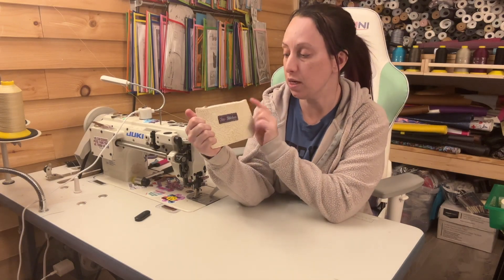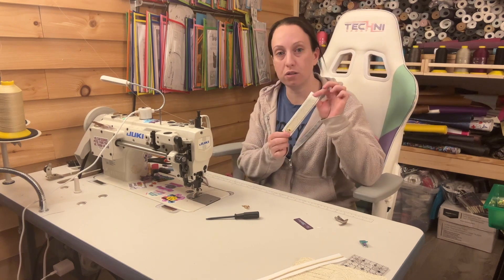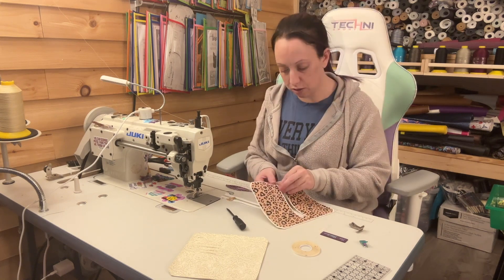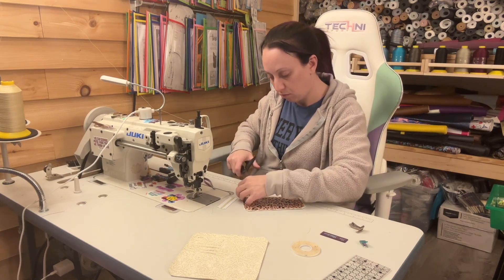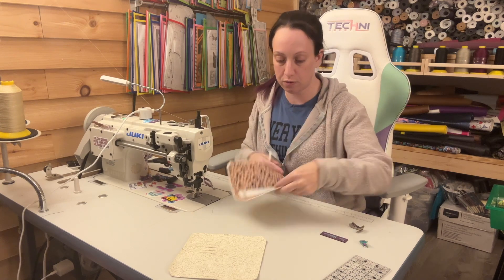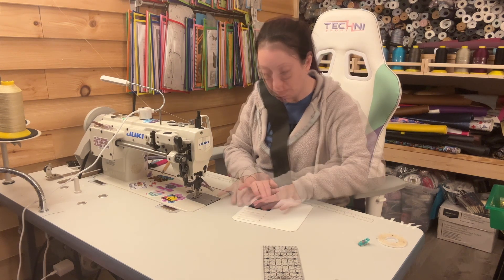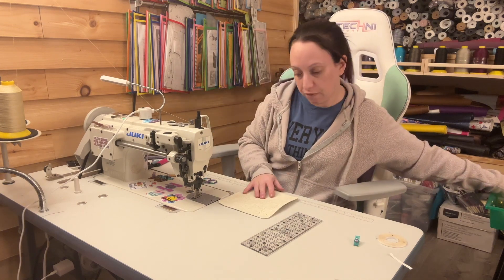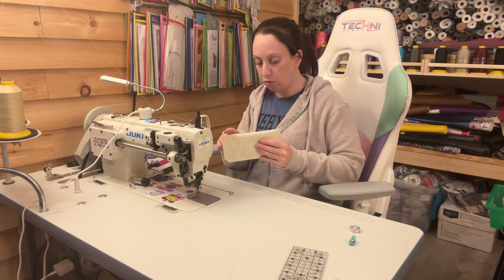Sewing the Purse Pal by Linds Handmade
Heat transfer vinyl